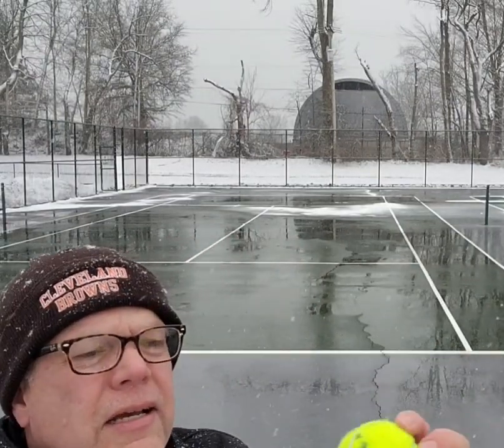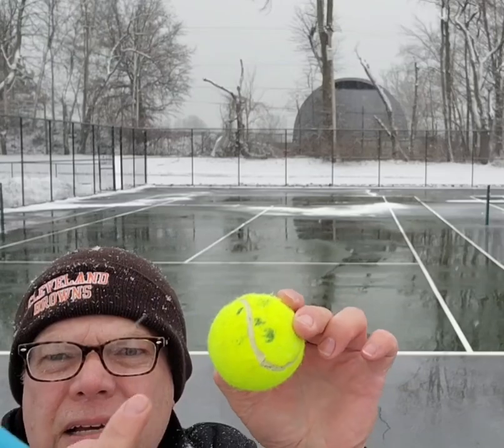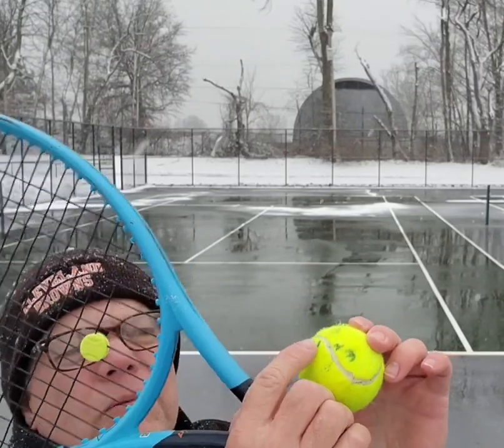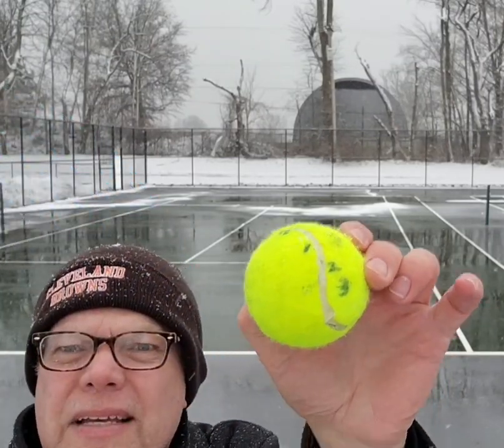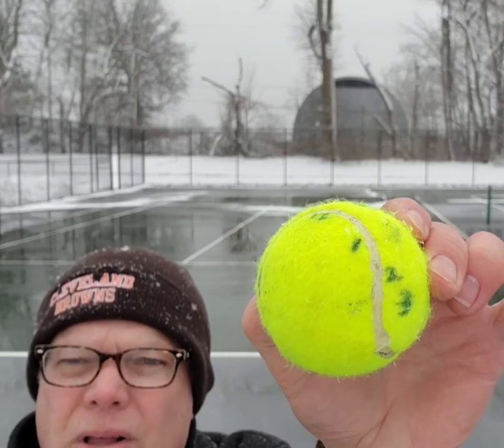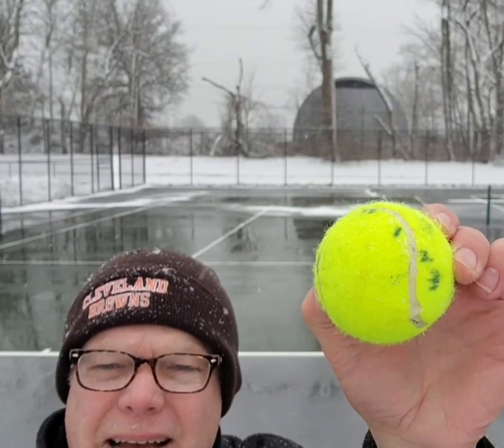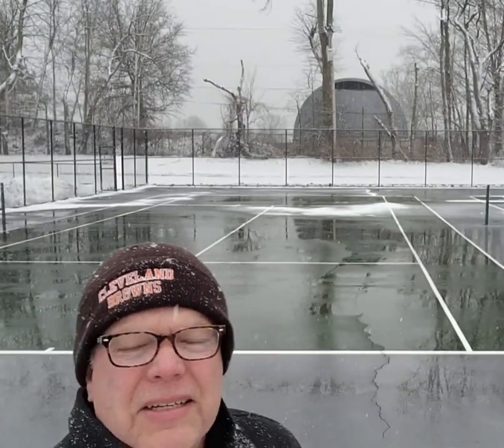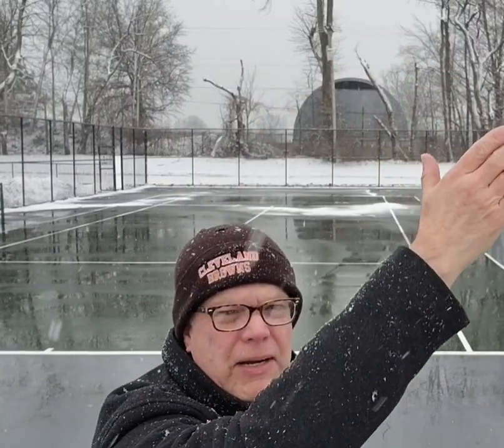Hit between 1 and 2 o'clock on your Slice Serve 🎾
Ideally, your slice serve should "kick out" wide toward the sideline 🎾 On the Slice Serve, your Racquet should carve a path upward toward the top right corner of the ball (between 1 and 2 o'clock- see Title). Right after the carving motion, one should pronate the forearm and follow through.

Watch for follow-up serving videos to help you make solid strides toward mastering the Slice and Kick Serve!

Follow me on:
Instagram and Facebook @tkuttler